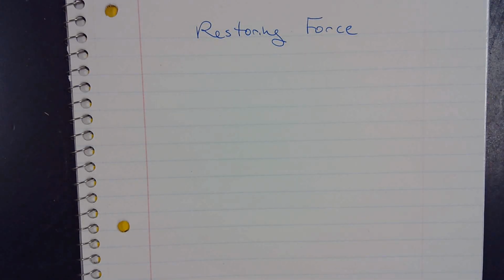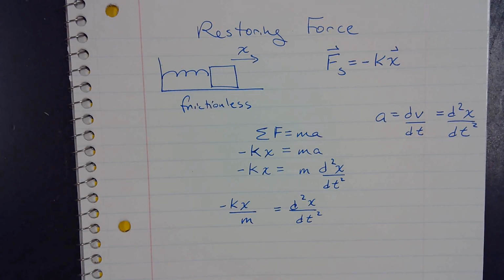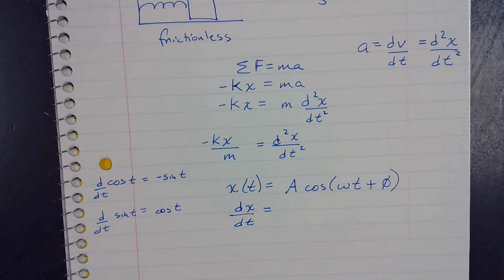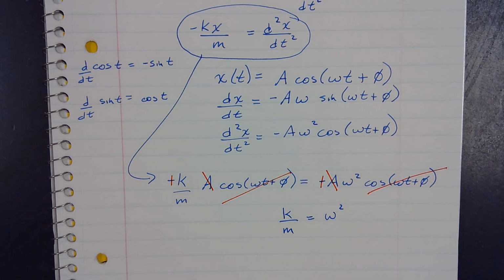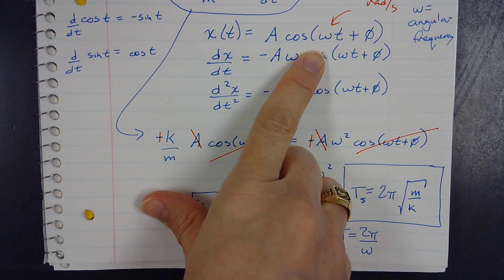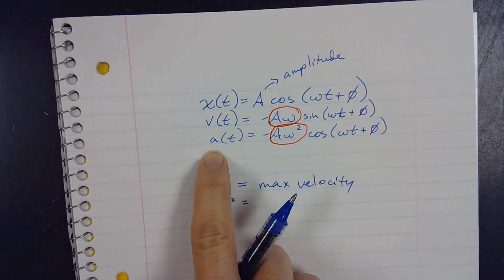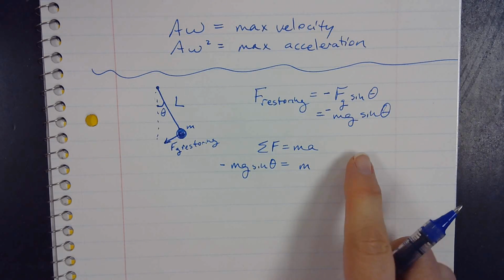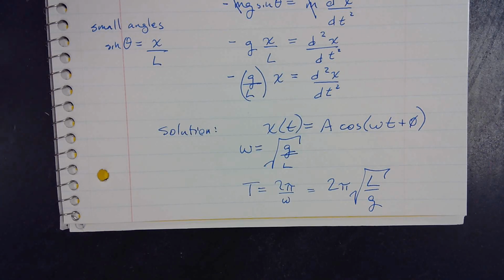Restoring Force AP C